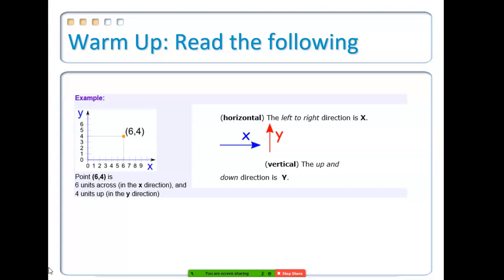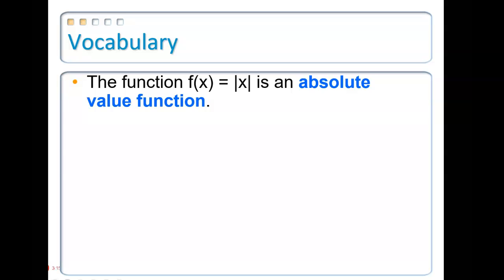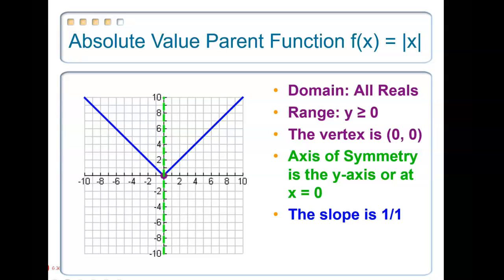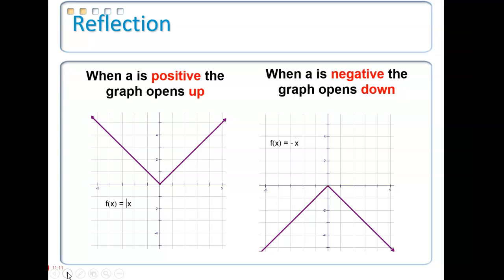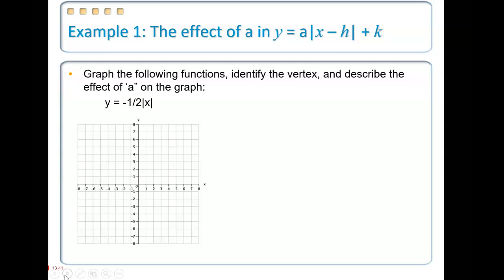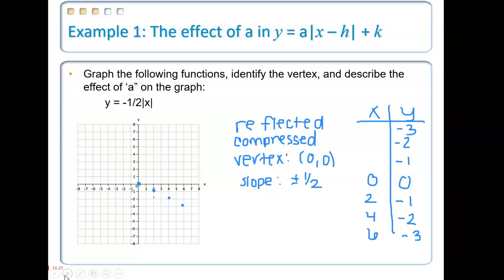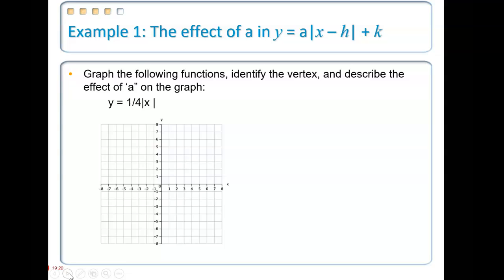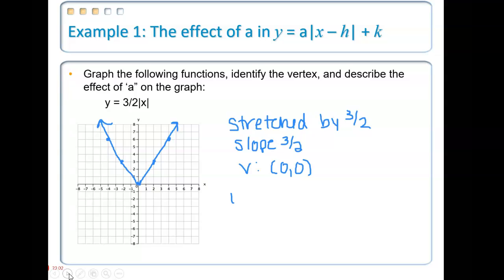2-7 Graphing Absolute Value Functions Day 1 (A2)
Graphing Asbolute Value functions and their transformations.  Looking at stretching and compressing as well as reflecting